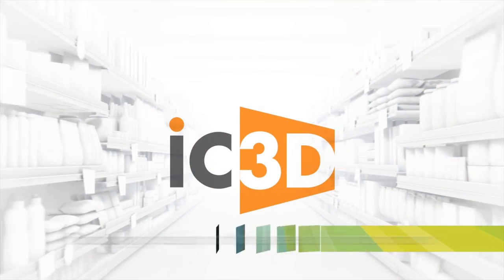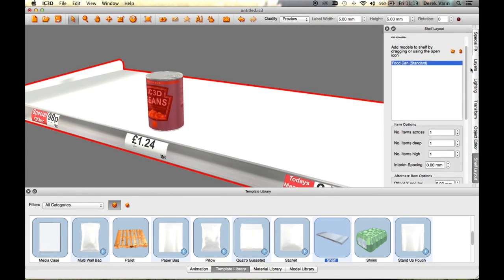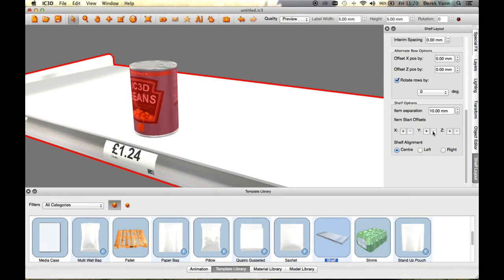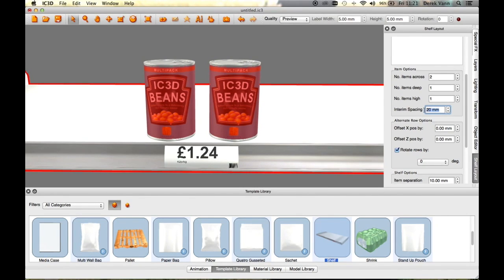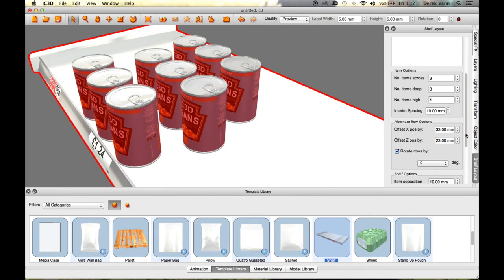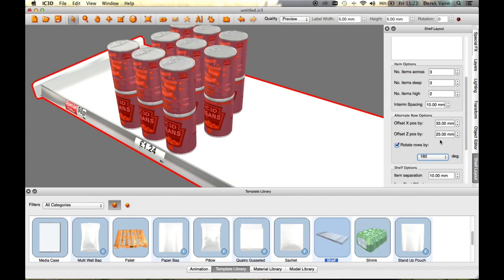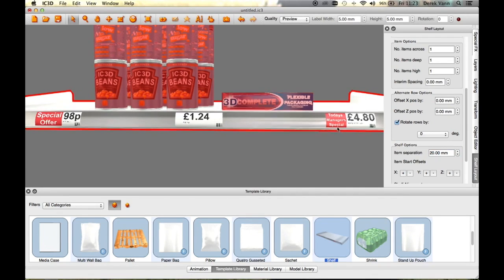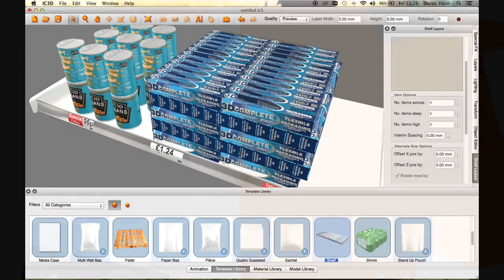iC3D Training Movie 20 Advanced Shelf Layout Tools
Display completed packaging products within a realistic shelving and stacking environment. Create and edit Shelf Layout Templates and add multiple packaging objects to simulate supermarket shelves. Stack objects with offset configurations, rotation, spacing and positioning and aligning transformations. Show realistic stacking on pallets and shelves to simulate brand continuity from single unit through to shipping and point of sale display.